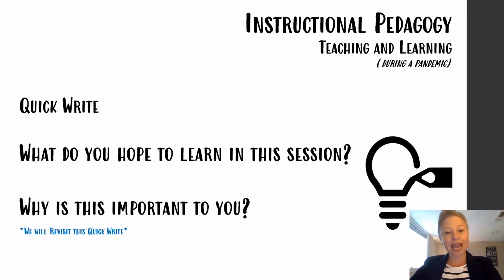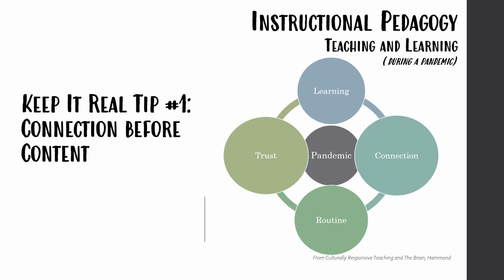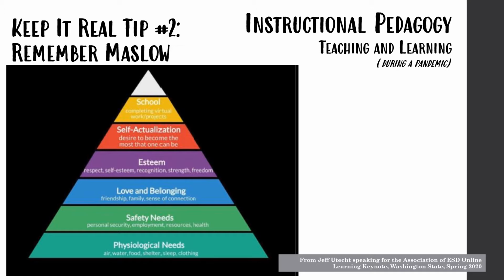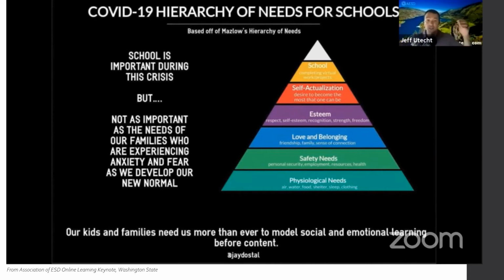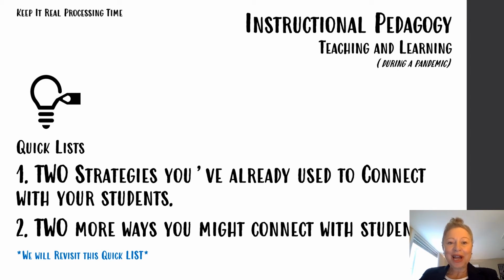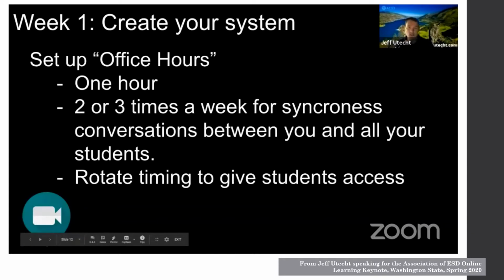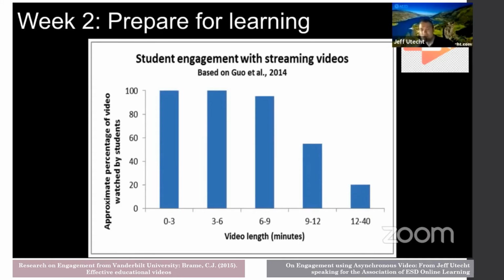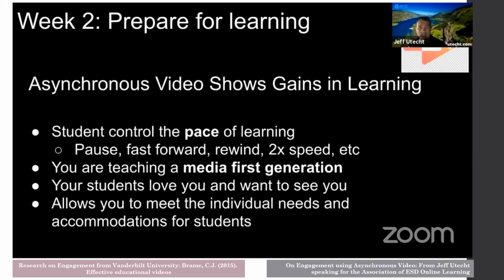Instructional Pedagogy Teaching and Learning During a Pandemic